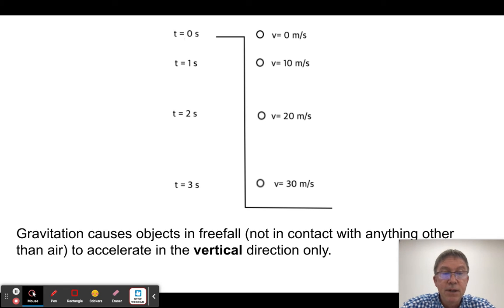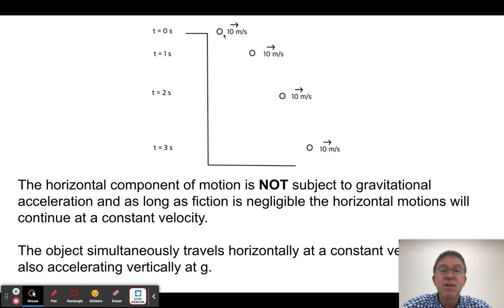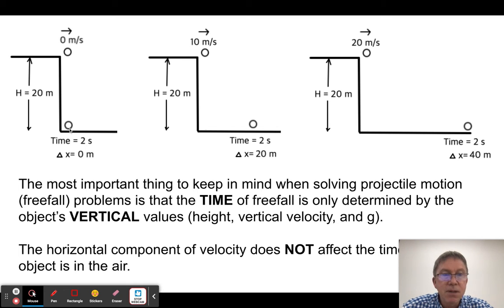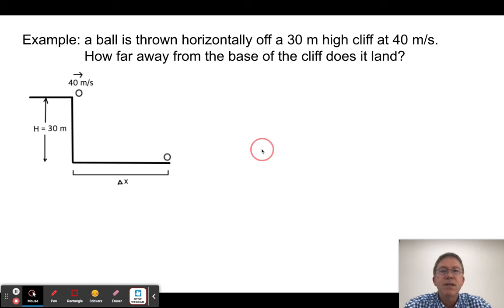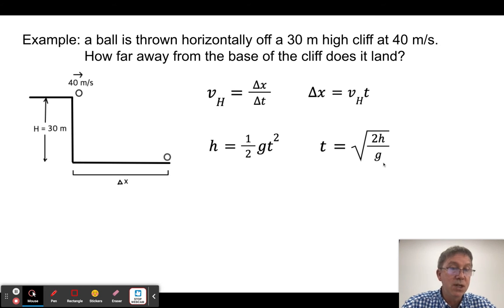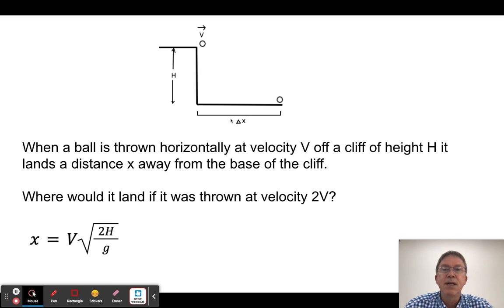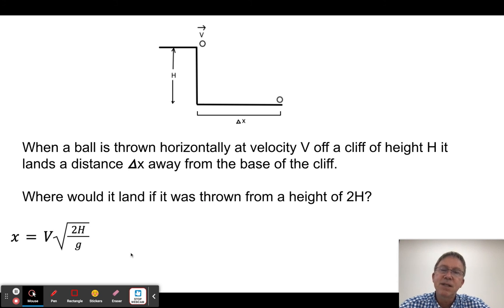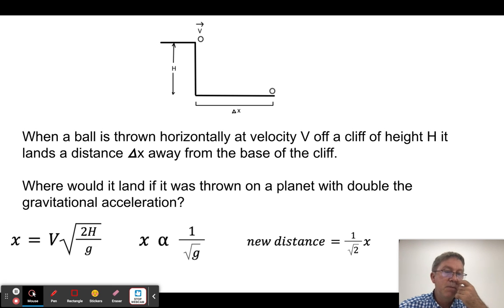Independence of Horizontal and Vertical Motion